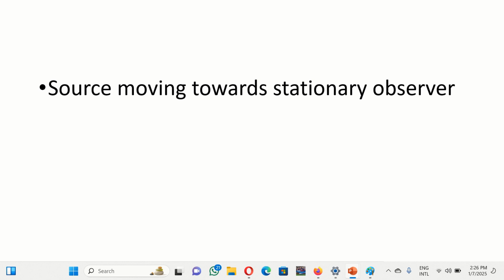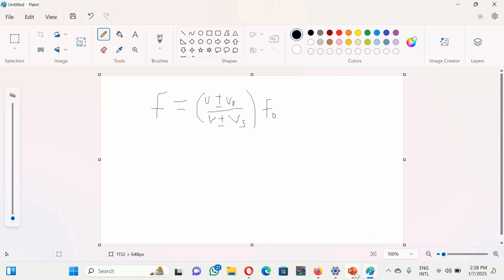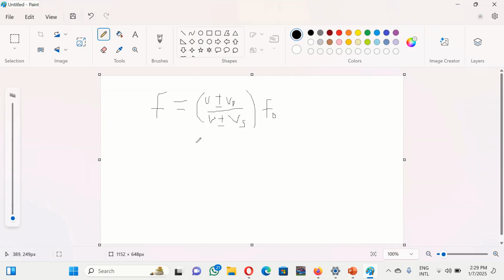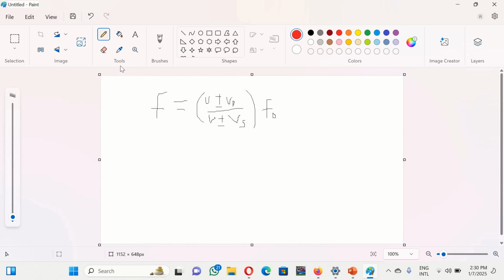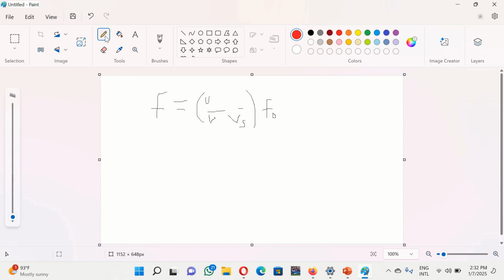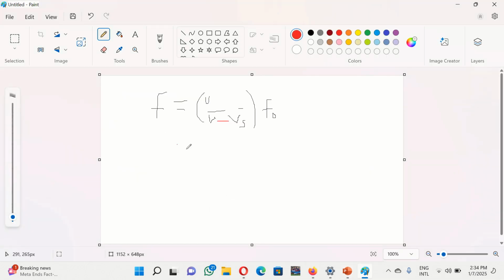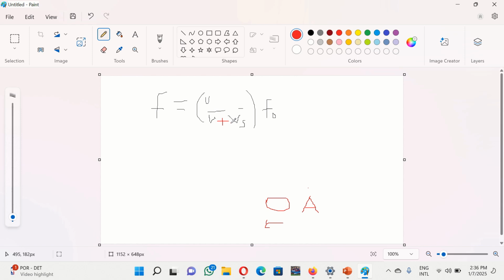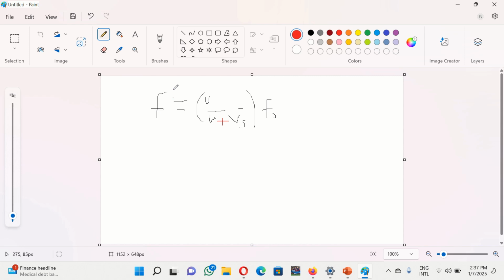Doppler effect 2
You can ask any questions using the comment section, please.